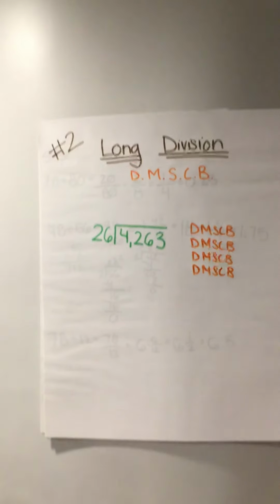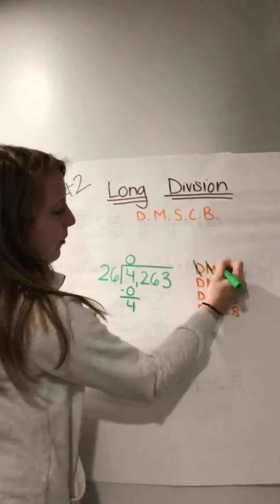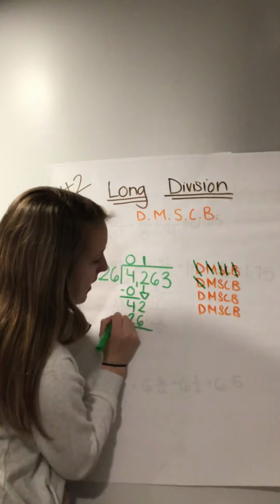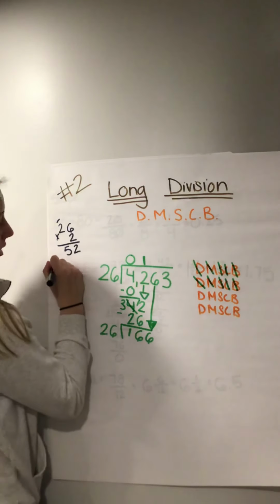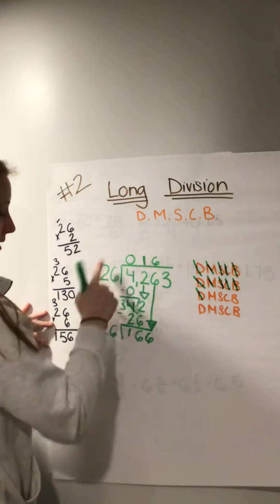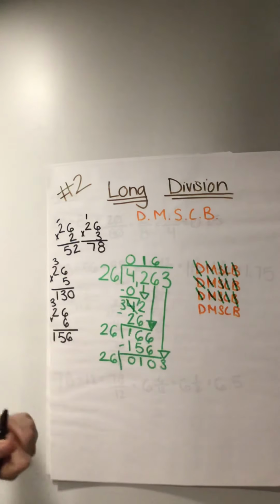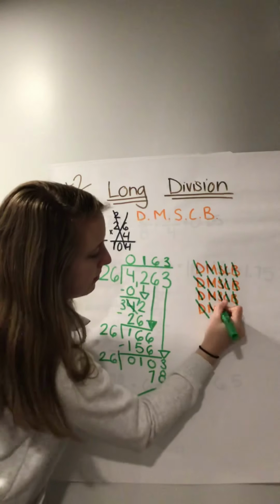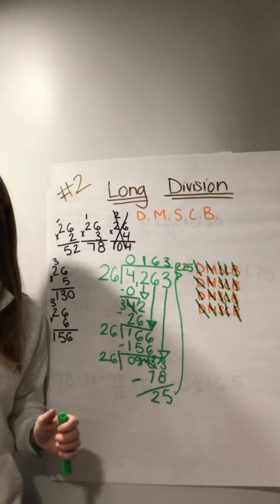Division With a 2-Digit Divisor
Watch this video to review the steps to solving a 2-digit divisor division problem